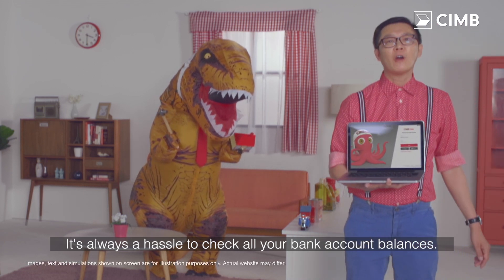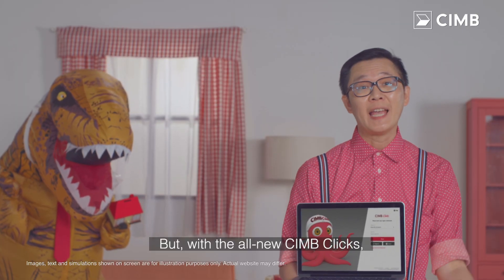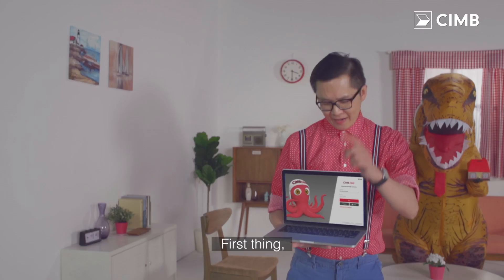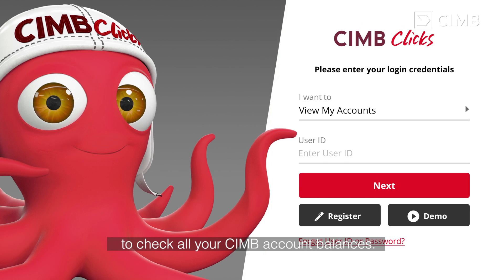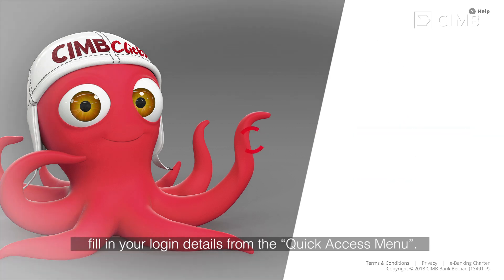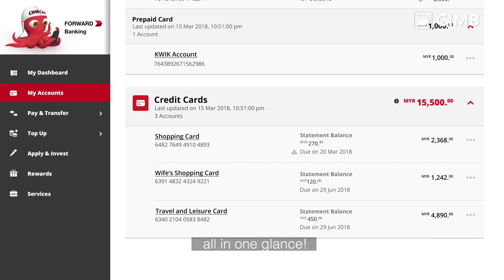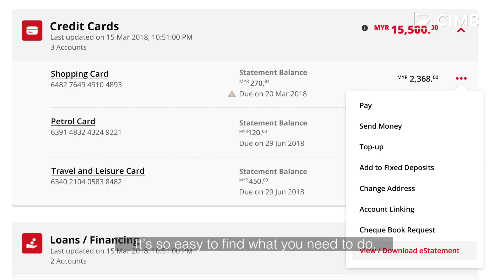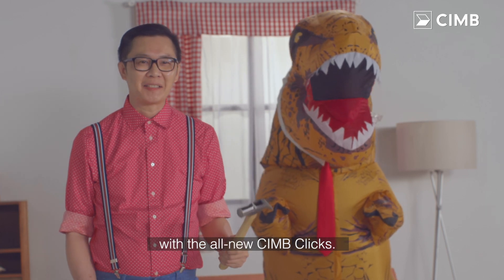Check Account Balance with the All-New CIMB Clicks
Let Kelvin show you how simple & fast it is to check your CIMB Bank account balances with the all-new CIMB Clicks.
to find out more.